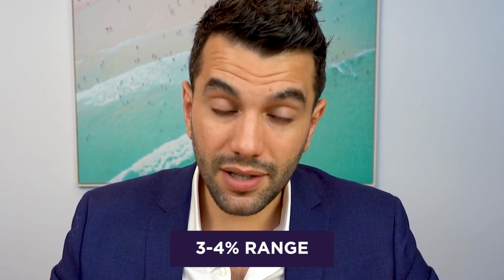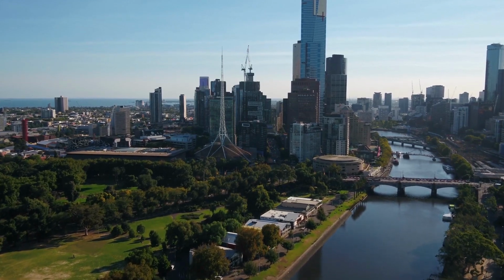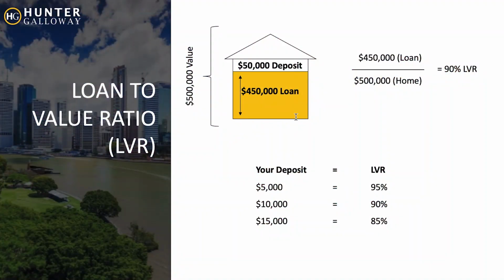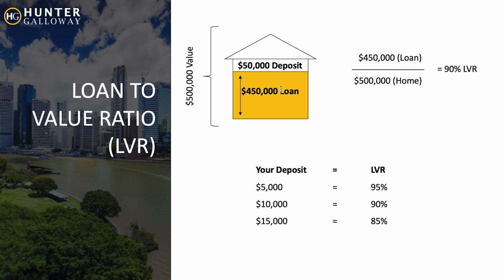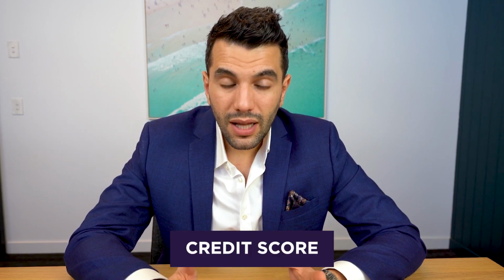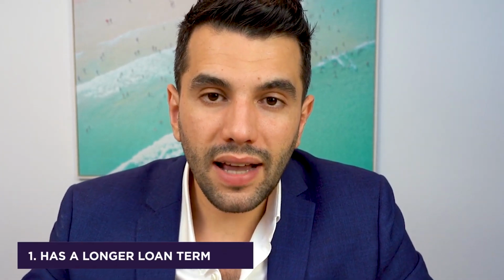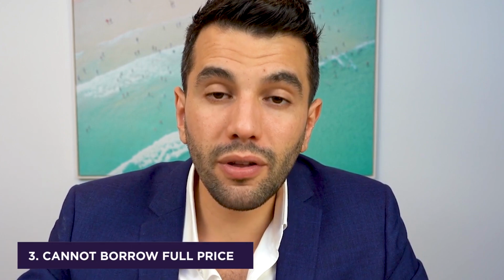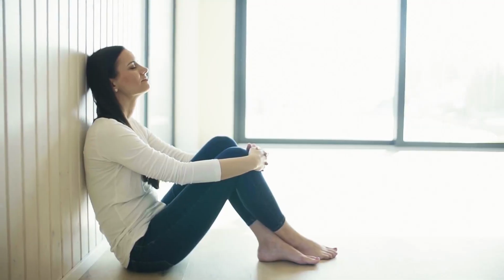Beginners Guide to Mortgages [What They Didn't Teach You in School]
A Mortgage on a property will literally be one of the biggest debts you'll have in your entire life - so finding the right home loan is critical.

00:00 Beginners Guide to Mortgages [What They Didn't Teach You in School]
00:29 1. What Is Mortgage?
00:56 2. Less Recourse
03:40 3. Credit Score
04:17 4. Has A Longer Loan Term
04:36 5. Secured Against Property
05:04 6. Cannot Borrow Full Price

Hunter Galloway: Mortgage Broker Brisbane
Head Office: 3 Latrobe Tce Paddington QLD 4064

According to Wikipedia, a mortgage is

A mortgage loan or, simply, mortgage (/ˈmɔːrɡɪdʒ/) is used either by purchasers of real property to raise funds to buy real estate, or alternatively by existing property owners to raise funds for any purpose, while putting a lien on the property being mortgaged. The loan is "secured" on the borrower's property through a process known as mortgage origination. This means that a legal mechanism is put into place which allows the lender to take possession and sell the secured property ("foreclosure" or "repossession") to pay off the loan in the event the borrower defaults on the loan or otherwise fails to abide by its terms. The word mortgage is derived from a Law French term used in Britain in the Middle Ages meaning "death pledge" and refers to the pledge ending (dying) when either the obligation is fulfilled or the property is taken through foreclosure.[1] A mortgage can also be described as "a borrower giving consideration in the form of a collateral for a benefit (loan)".

Mortgage borrowers can be individuals mortgaging their home or they can be businesses mortgaging commercial property (for example, their own business premises, residential property let to tenants, or an investment portfolio). The lender will typically be a financial institution, such as a bank, credit union or building society, depending on the country concerned, and the loan arrangements can be made either directly or indirectly through intermediaries. Features of mortgage loans such as the size of the loan, maturity of the loan, interest rate, method of paying off the loan, and other characteristics can vary considerably. The lender's rights over the secured property take priority over the borrower's other creditors, which means that if the borrower becomes bankrupt or insolvent, the other creditors will only be repaid the debts owed to them from a sale of the secured property if the mortgage lender is repaid in full first.